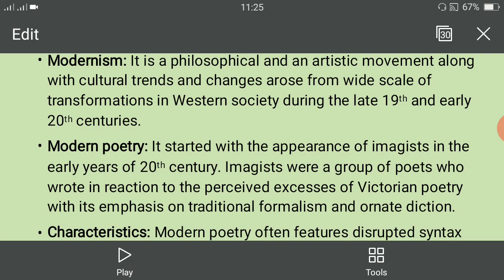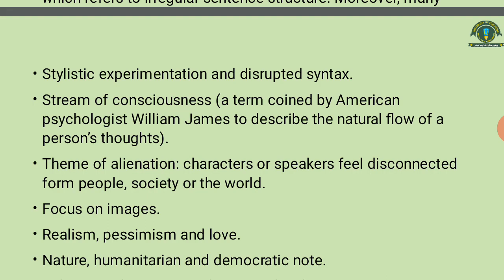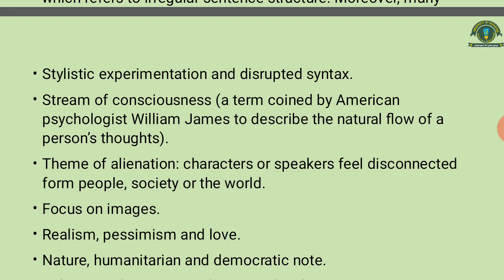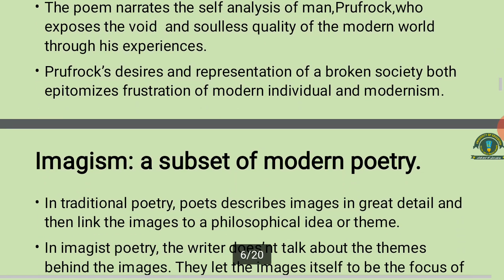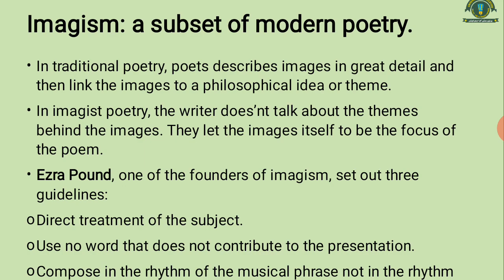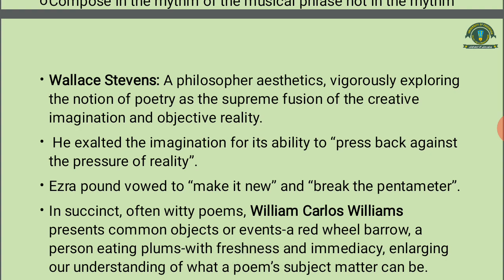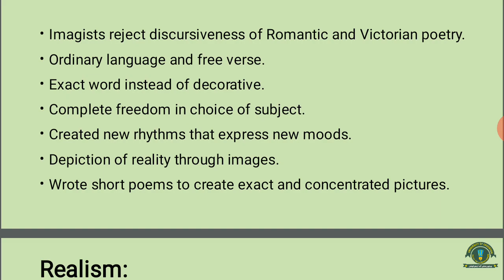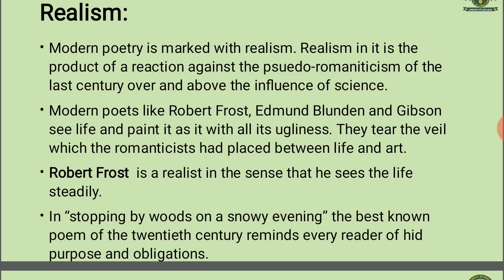Modern Poetry and Poets